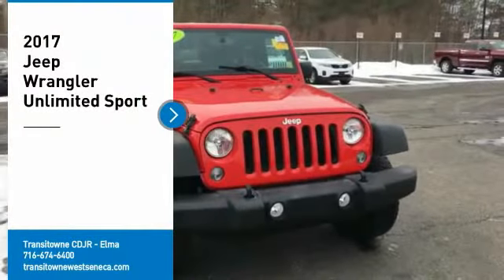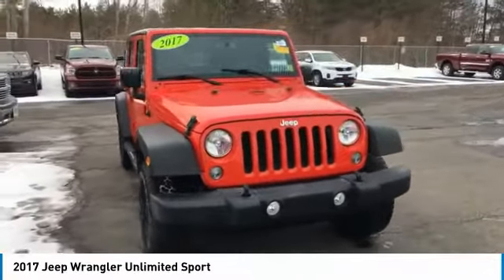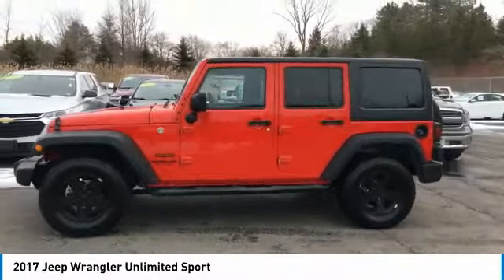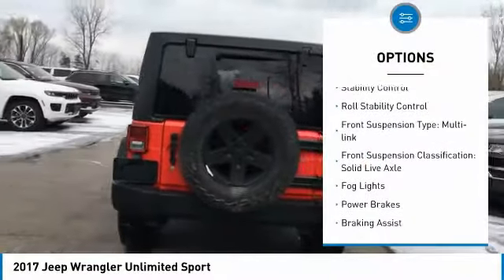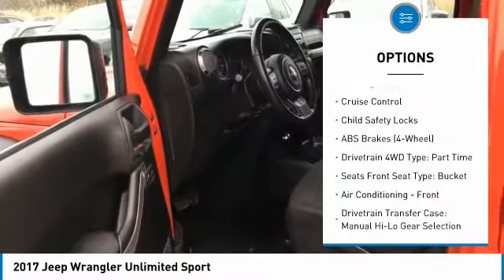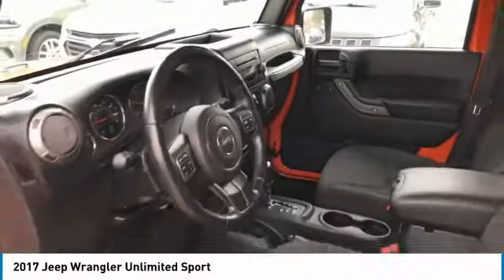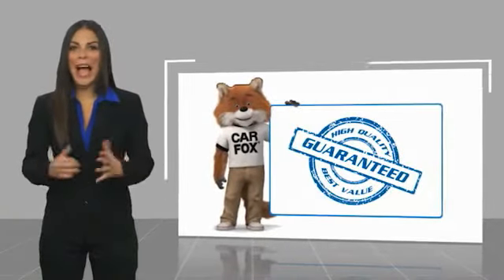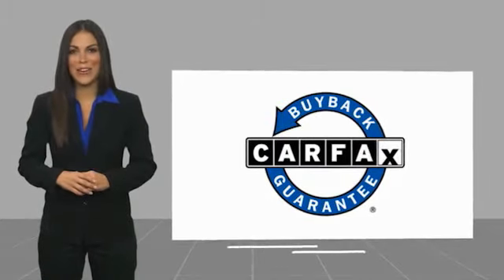2017 Jeep Wrangler Unlimited Elma NY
2017 Jeep Wrangler Unlimited available in West Seneca, NY at Transitowne Jeep Chrysler Dodge RAM. Servicing the Elma, Orchard Park, Cheektowaga, Hamburg, Lancaster, NY area.

2017 Jeep Wrangler Unlimited - Stock #: E7801Q - VIN#: 1C4BJWDG8HL634716